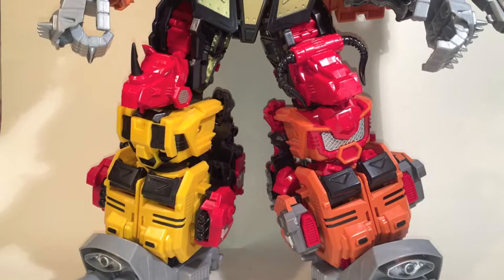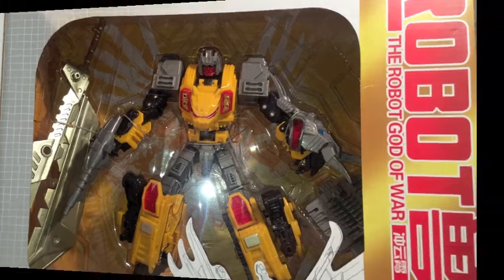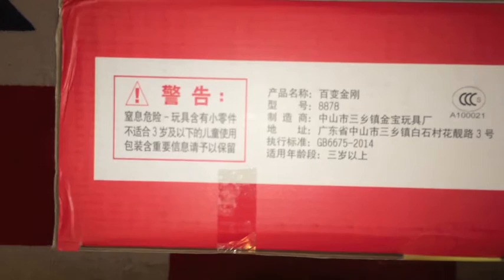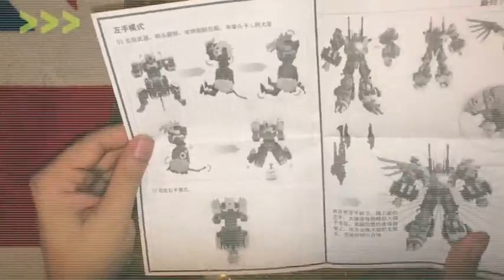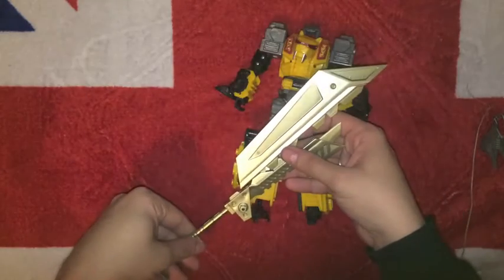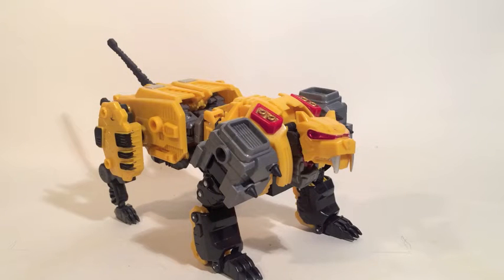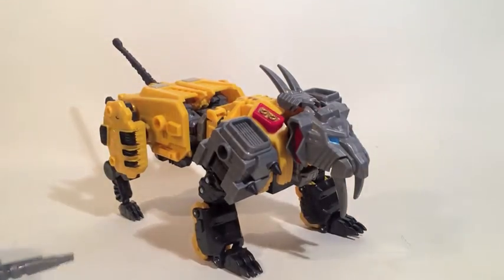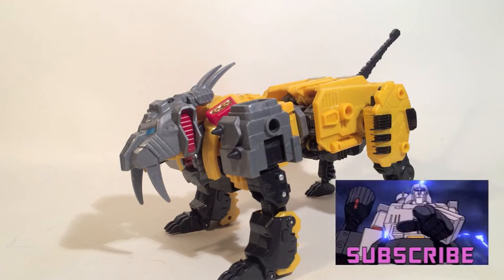PRED WEEK day 6: Macula Reviews: JinBao Catilla/Felisaber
OVERSIZED MMC FELISABER

This is an absolute beast of a combiner, standing well at the height of HasTak Devy. I'll be reviewing each predacon one by one this week, leading up to the main event. A look at The biggest baddest combiner G1 had to offer!
If you've seen the Pictures of him doing the rounds, you may have seen some very perculiar stubnames translated from the Chinese. A closer version would be "Slayer".